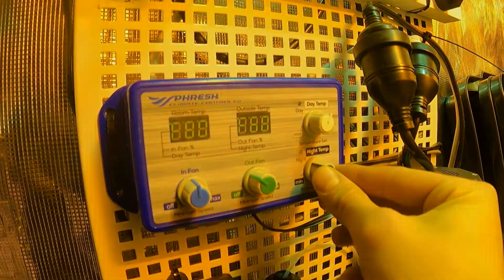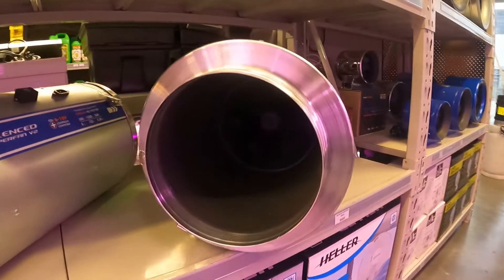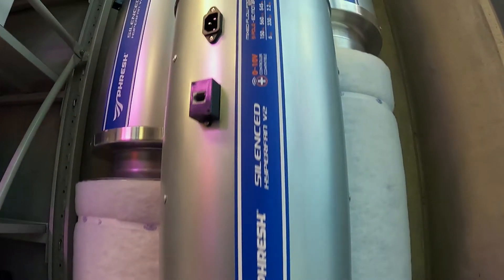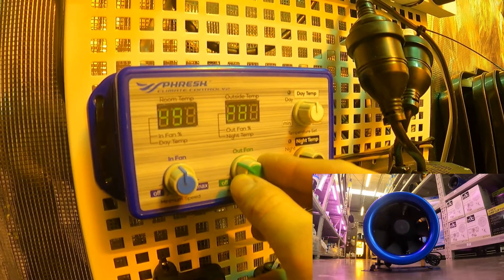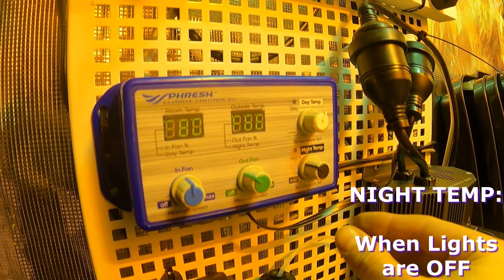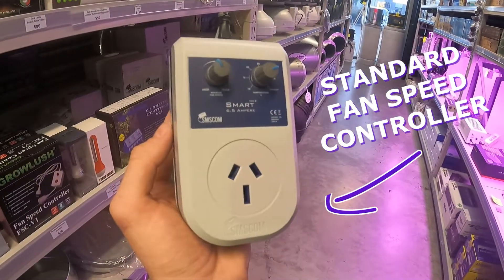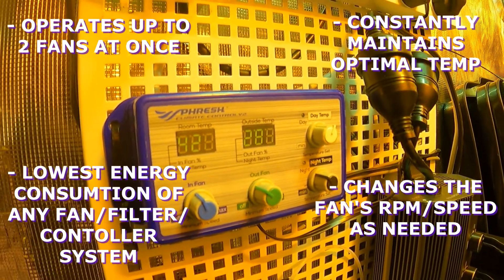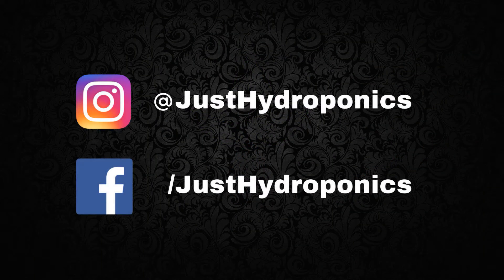SETTING UP HYBRID FAN SPEED CONTROLLERS!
Looking at the PHRESH CLIMATE CONTROL and how to set up! These can be tricky to set up, hopefully this makes it easier!